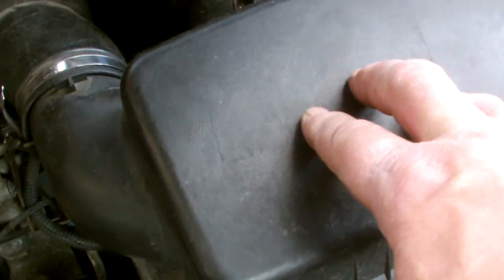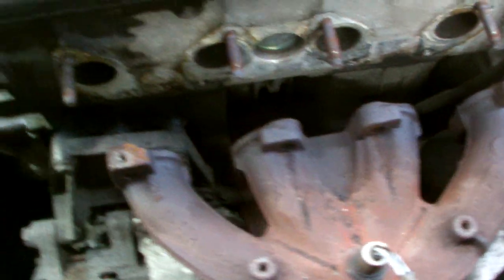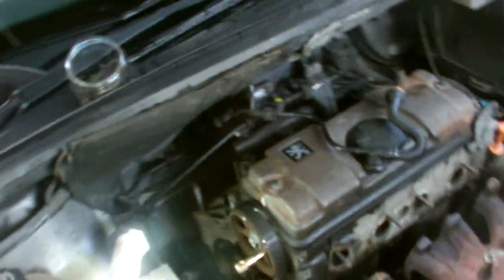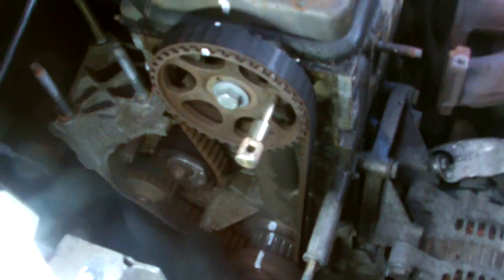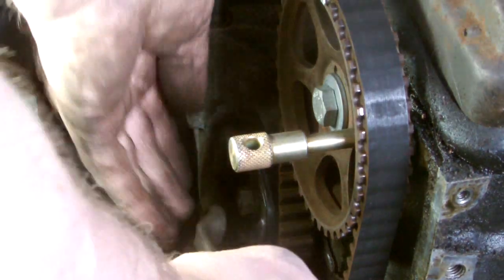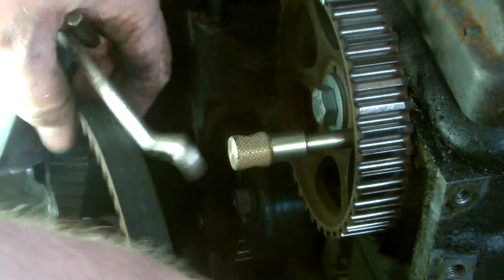PEUGEOT 307 CYLINDER HEAD GASKIT REPLACMENT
PEUGEOT 106,206,307,CYLINDER HEAD REMOVAL, REPAIRING A DAMAGED SPARK PLUG HOLE,HEAD GASKIT REPLACMENT, TIMING BELT REPLACMENT.INSTALLING A HELICOIL.